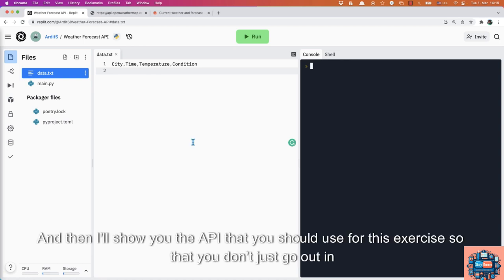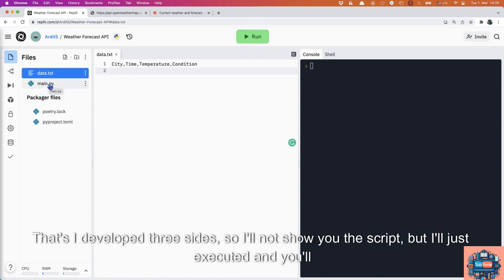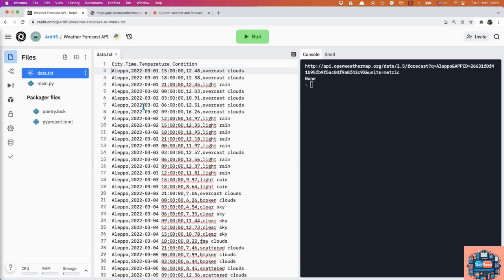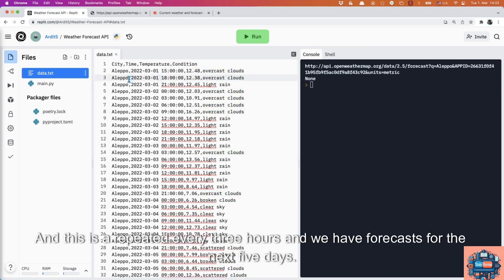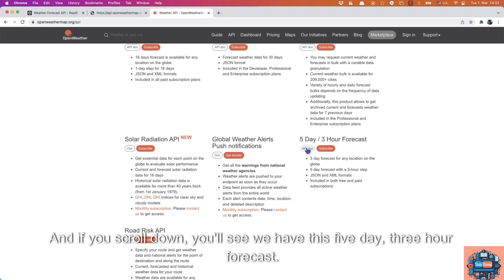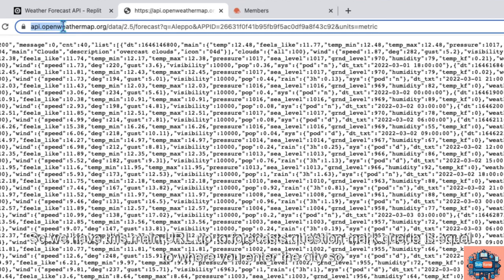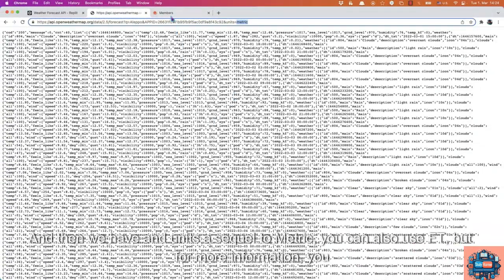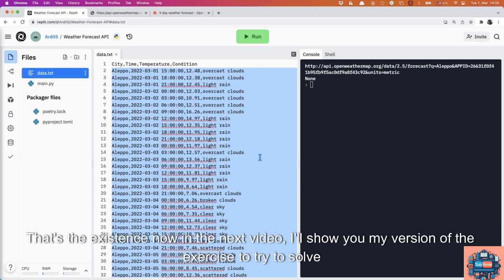Master in Python - Exercise Weather Forecast API